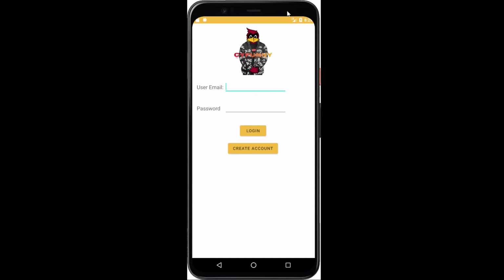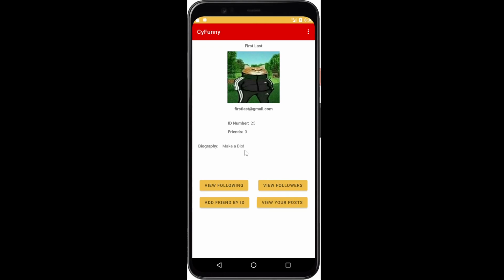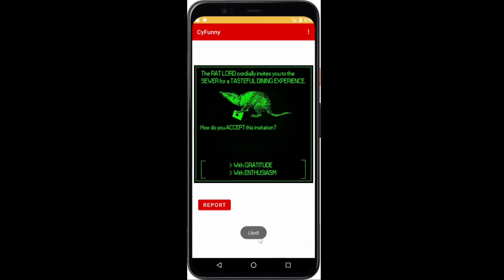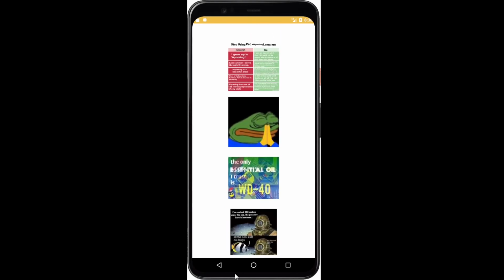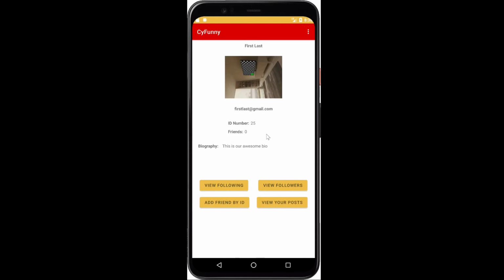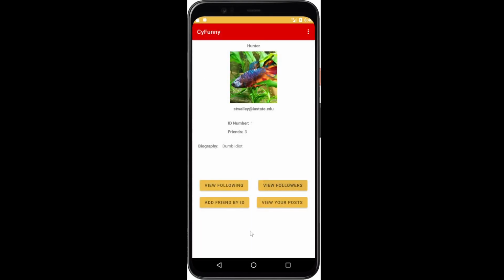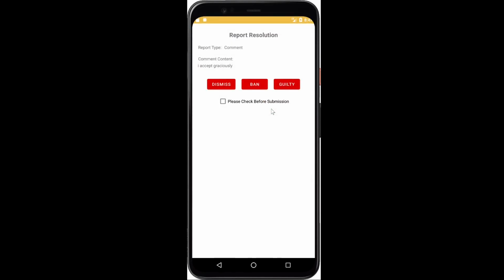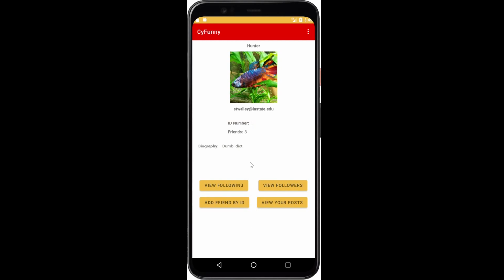Cyfunny final video